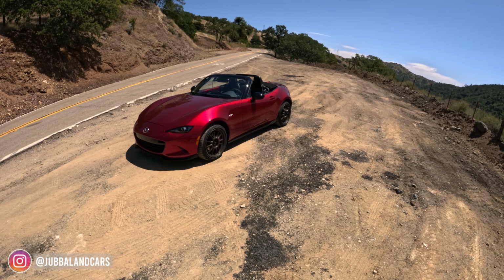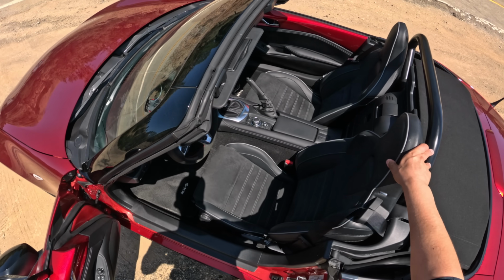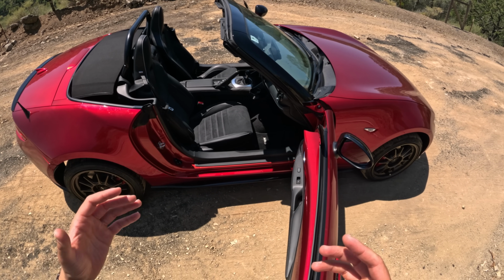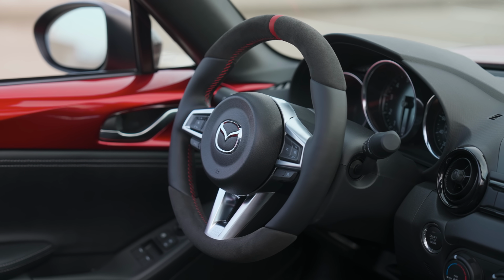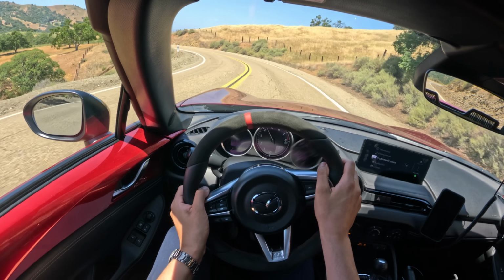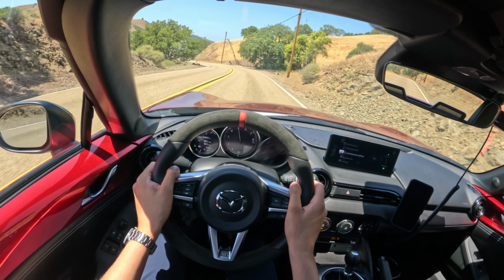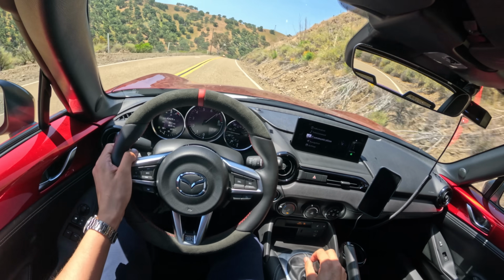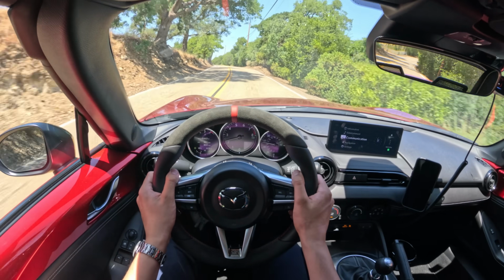Track Mods Done! | 2024 Mazda MX-5 Miata ND3 Ownership Update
The 2024 Mazda MX-5 Miata (ND3) build begins! With track day coming soon, here’s a first look at the mods: wheels, tires, roll bar, lowered seats, custom steering wheel, and more. Should I have done anything differently?

🚗 Vehicle in This Video:
2024 Mazda MX-5 Miata ND3 Club BBR
2.0-liter inline-4
Mods:
- Jass Performance Seat Lowering Kit + Back Raising Kit
- Konig Hypergram 17x8 Wheels
- Falken RT615k+ 215/40r17 tires
- Blackbird Fabworx Roll Bar + Cosmetic Covers
- Guardian Designs Corsa 330mm Steering Wheel
- G-Loc R10 front R8 rear brake pads
- MiataSpeed stainless steel brake lines

LINKS FROM VIDEO:
Jass Performance Seat Lowering Kit
Konig Hypergram Wheels

TIMESTAMPS:
00:00 Introduction
00:20 Falken Tires
01:30 Blackbird Fabworx Roll Bar
02:04 Seat Lowering + Back Raising Kits
04:53 330mm Steering Wheel
07:12 Magnetic Phone Charger
07:47 Track Build Phase 1 First Impressions
14:39 Final Thoughts